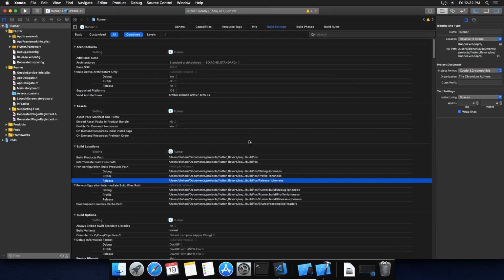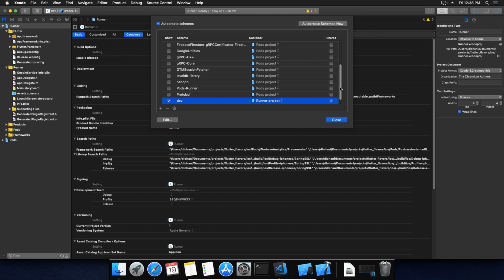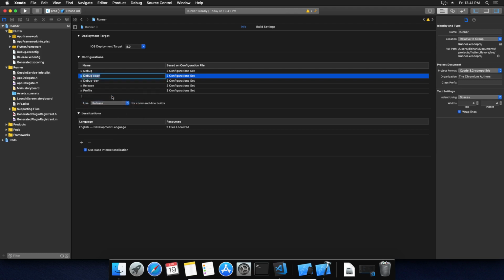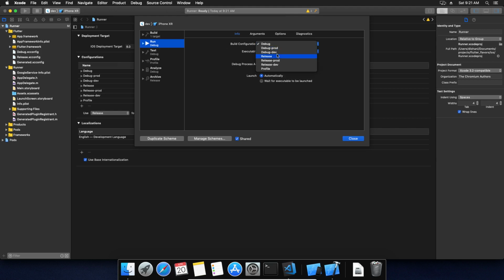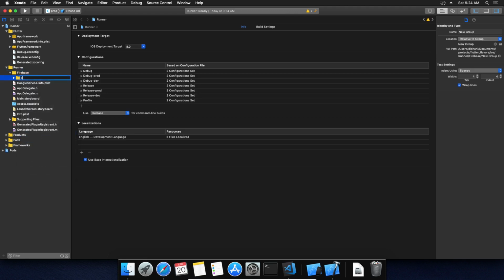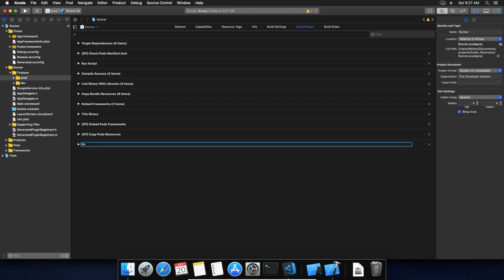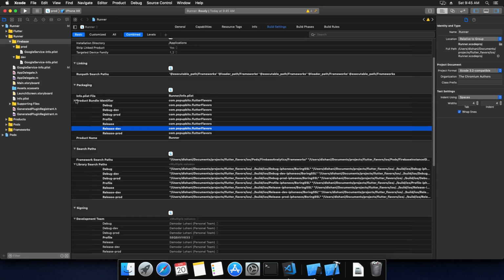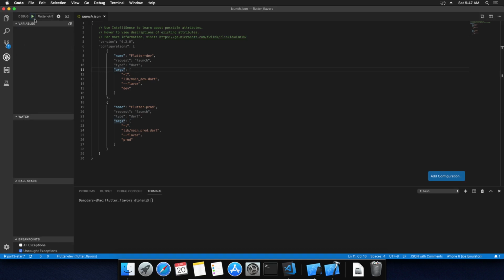Flutter Flavors - Part 3 - (Advance Flutter Tutorials) - Separating Build Environment in Flutter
Separating Build Environment in flutter. Learn to use different configs for flutter project in development and production mode.

In This part - learn to use iOS schemas and build configuration along with run scripts to use different firebase configuration for different flavor of application.

View readme, of the repository for details about the source code and different branches.